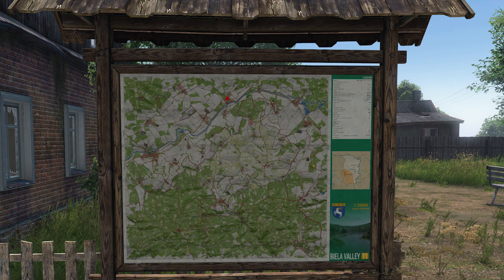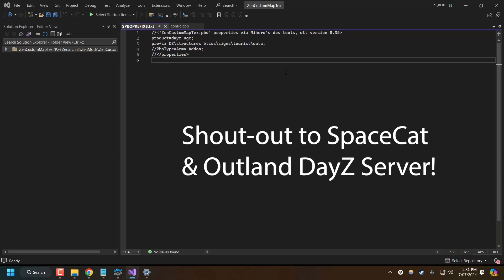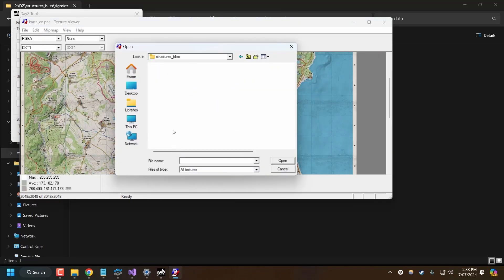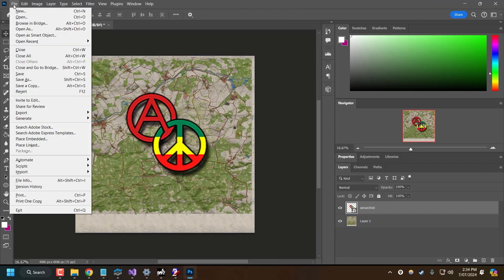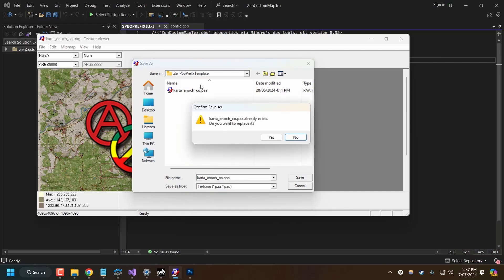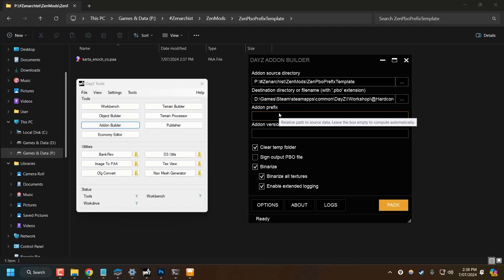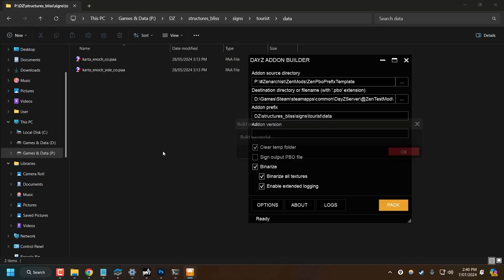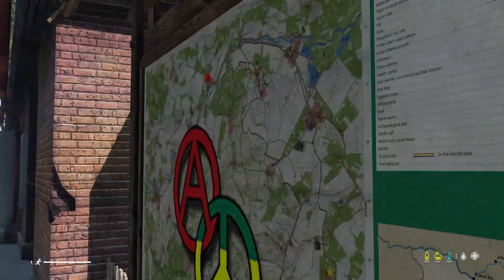PBO Prefix Technique for changing Map Texture | DayZ Modding Guide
This little tutorial demonstrates how to use the $PBOPREFIX$ method to override DayZ textures and game files that can't be modded using regular techniques like hiddenSelections.